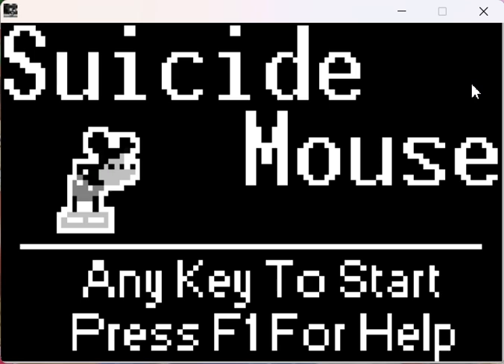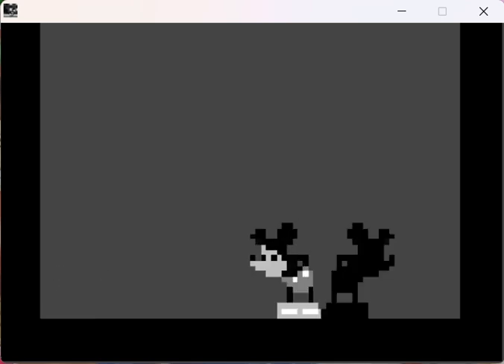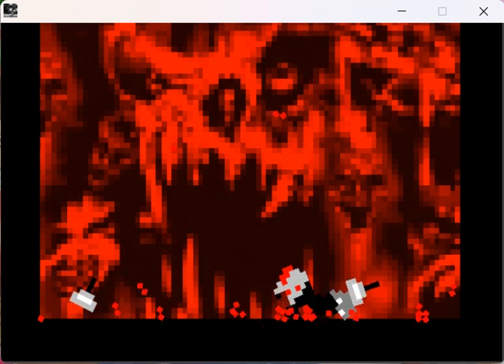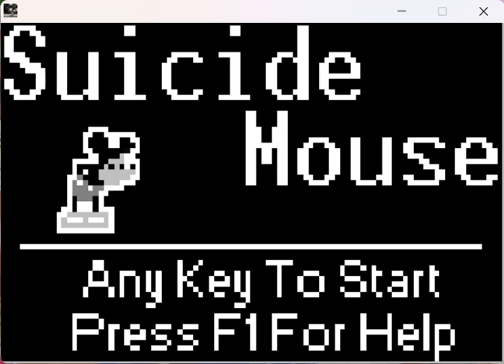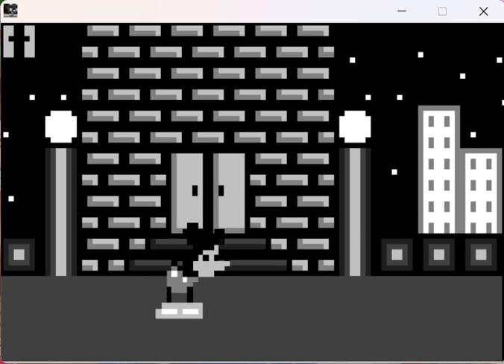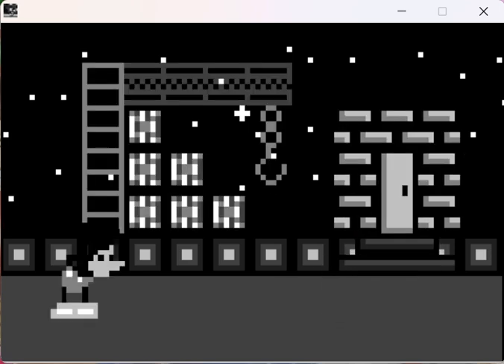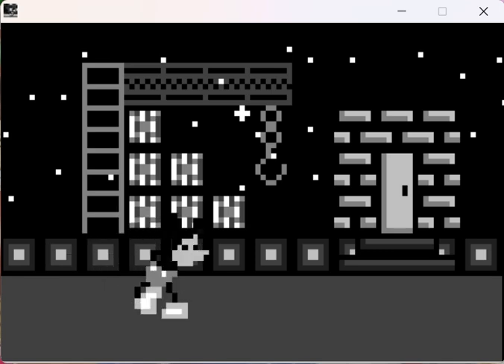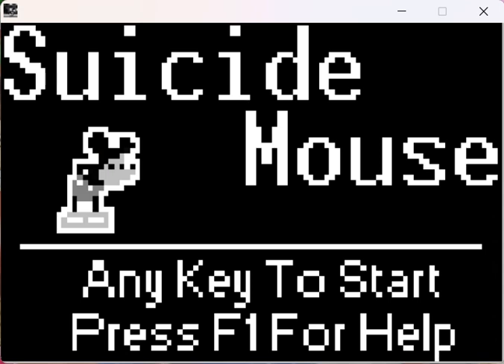"Real Suffering Is Not Known" | Suicide Mouse the Game Part 1 (Logan Mansion Games)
This year for Animation Day I decided to play a game based on the Creepypasta called "SuicideMouse.avi" simply called "Suicide Mouse the Game." In this game, I play as Mickey Mouse himself walking into Hell.